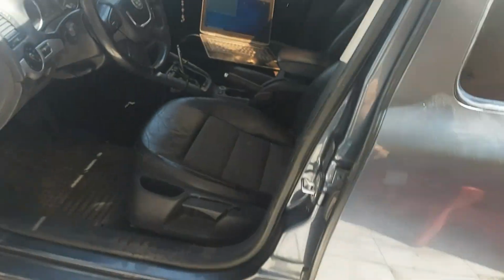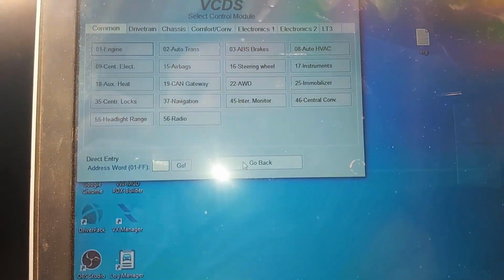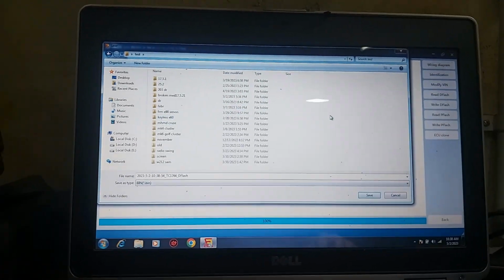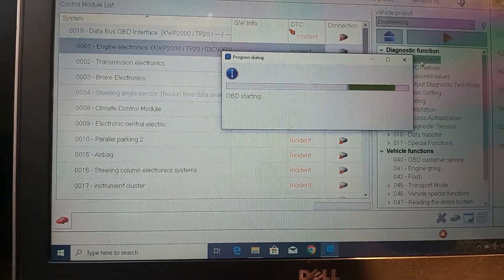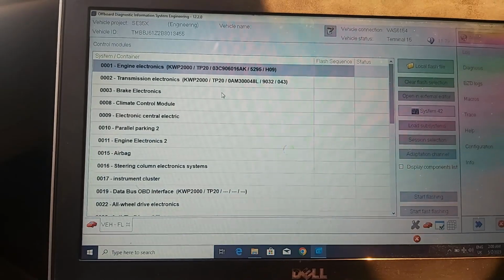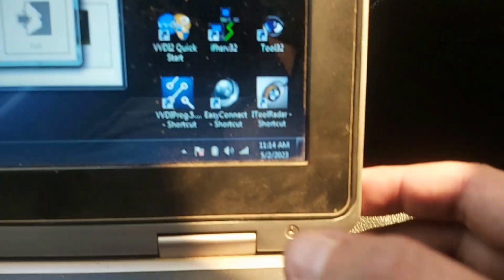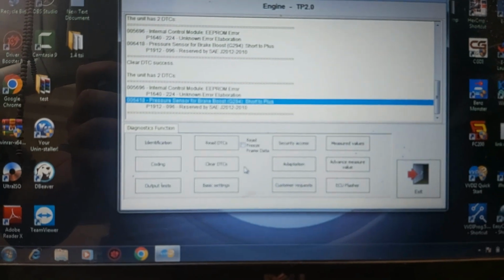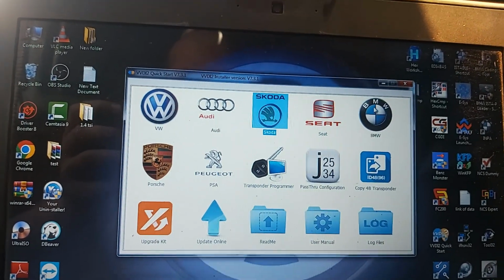MED17.5.5 ECU Programming From Manual To Automatic ( 6 Speed Manual To 7 Speed DSG Retrofit )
1.4 TSI Skoda Octavia Ecu Programming And Coding After Automatic Transmission Installation With VVDI2 By OBD2 After FC200 Programmer Backup On Bench